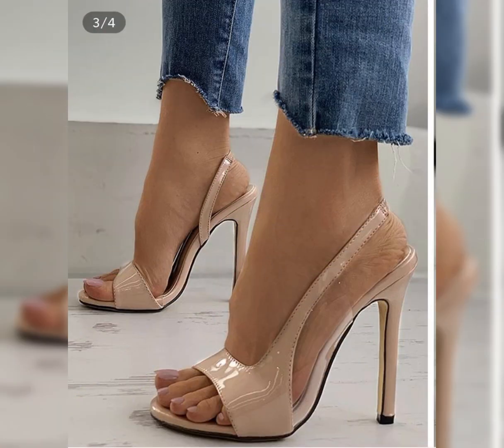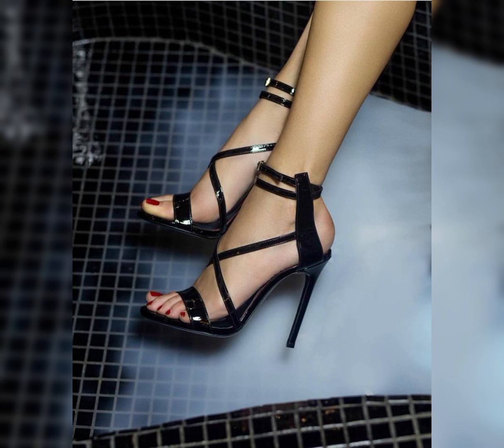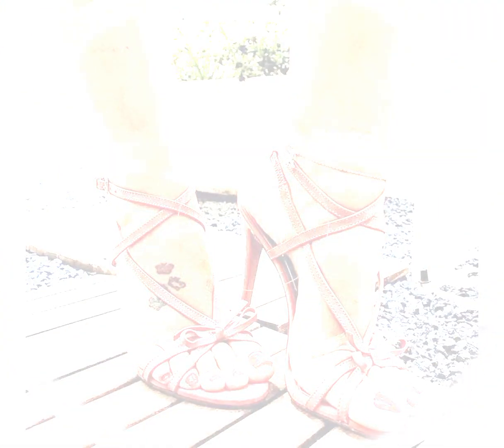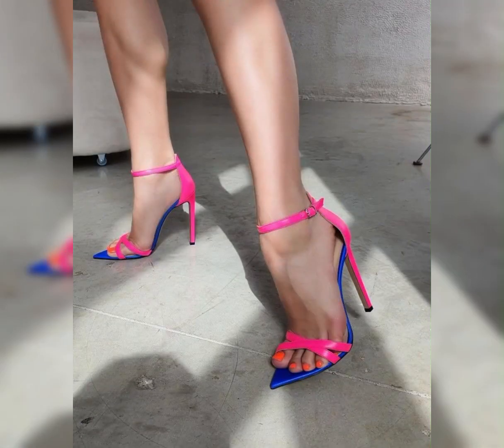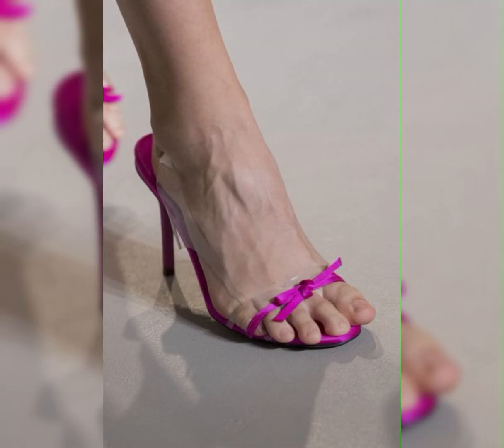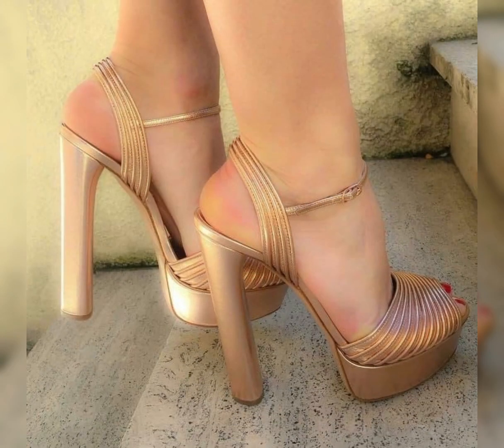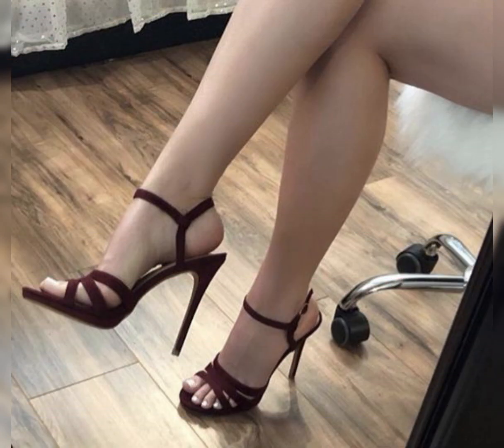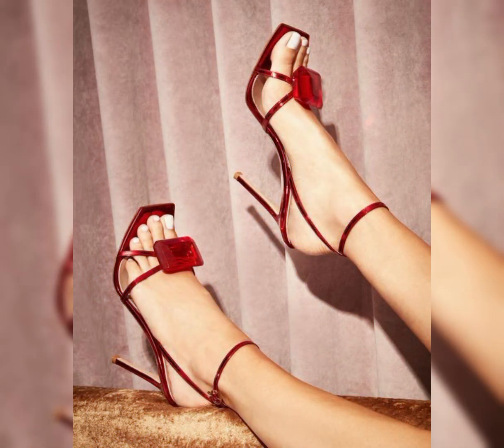The most favorite Pretty feet &Toes collection of stiletto high heels sandals pumps for Women's